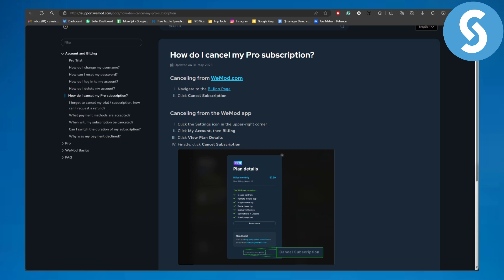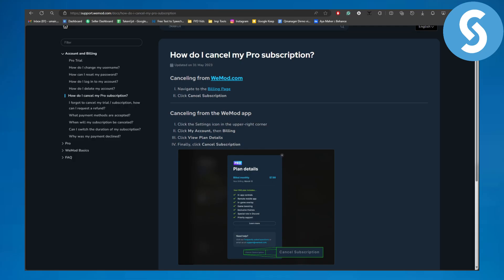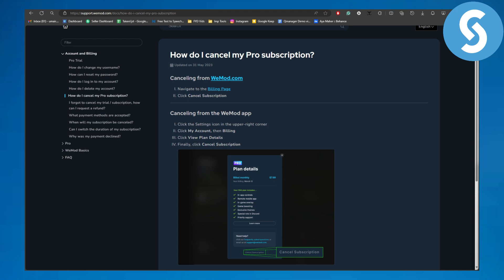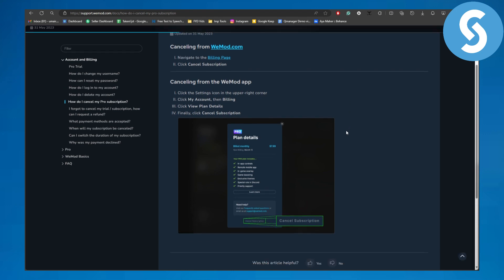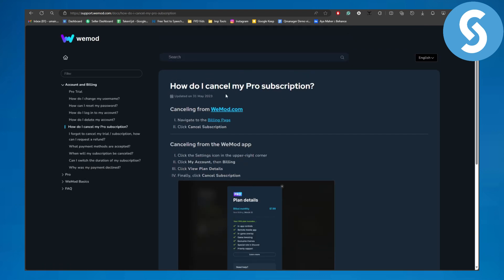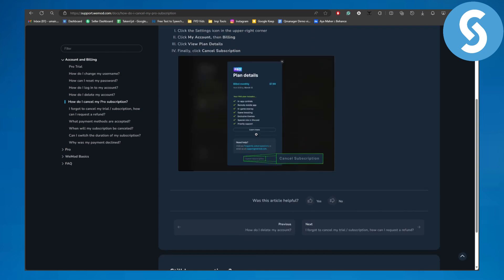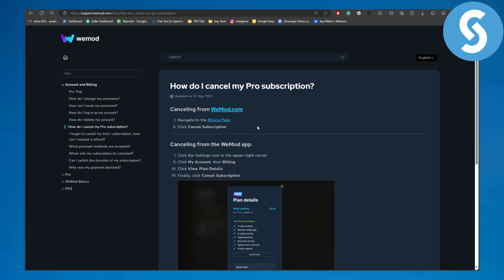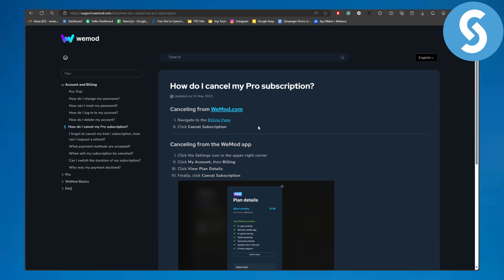How To Cancel Wemod Subscription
Learn How To Cancel Wemod Subscription